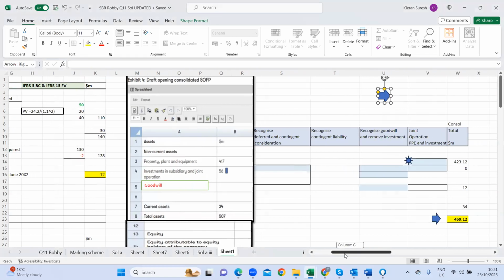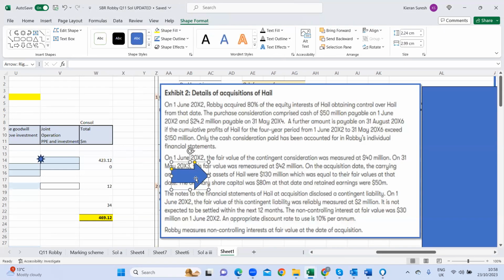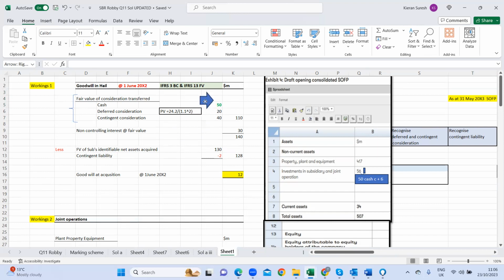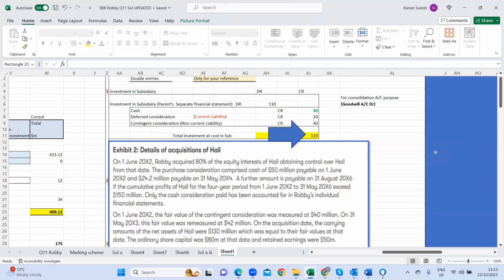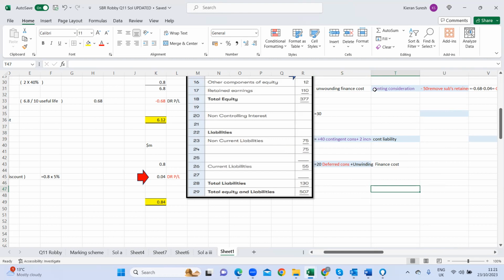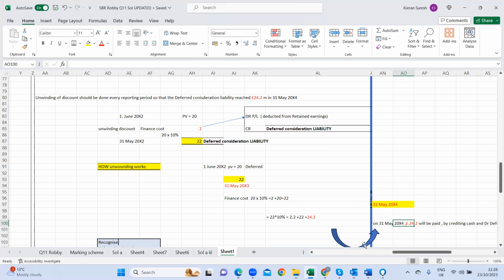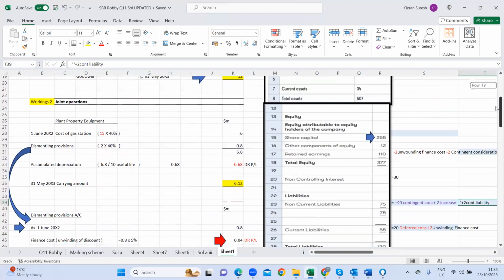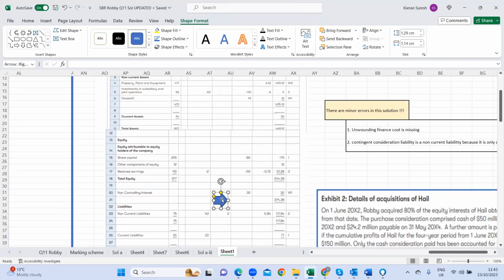Q11 Robby Balance sheet